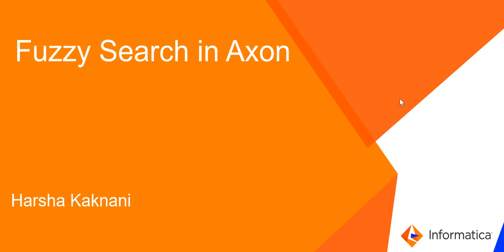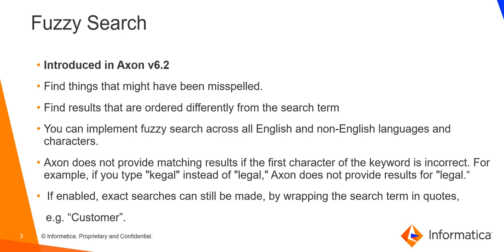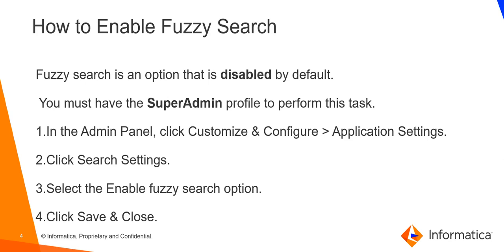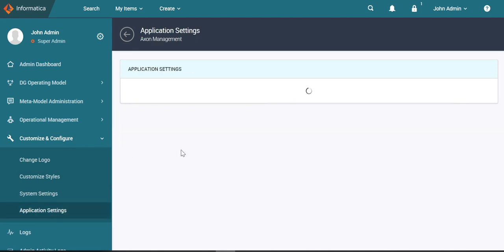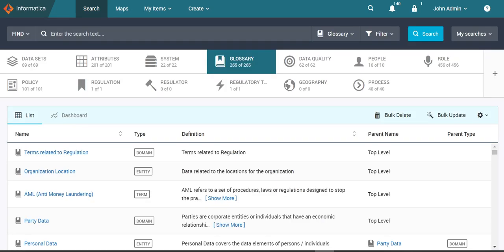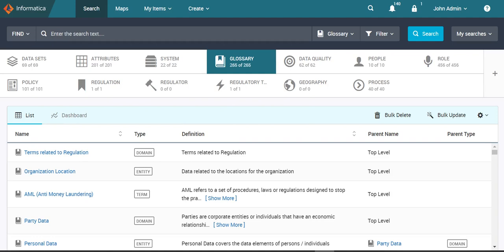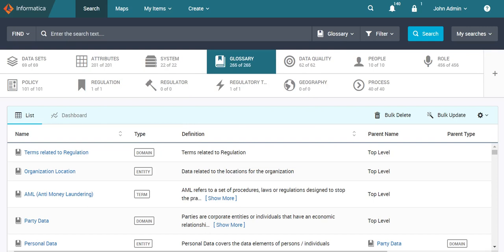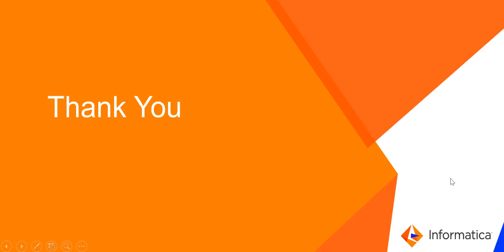Introduction to Fuzzy Search in Axon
This video gives an introduction to Fuzzy Search in Axon.

User type : Administrator, Data Steward, Data Analyst, Business Analyst

Category : Configuration, Product Feature

Project Phase : Configure, Implement